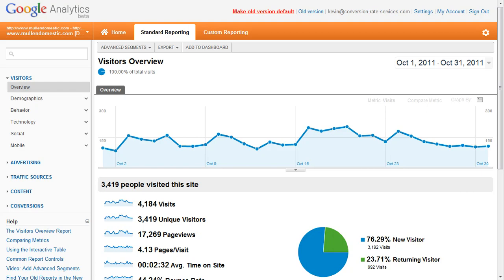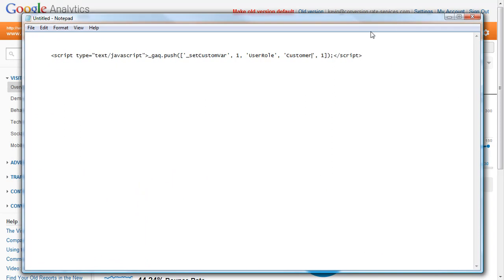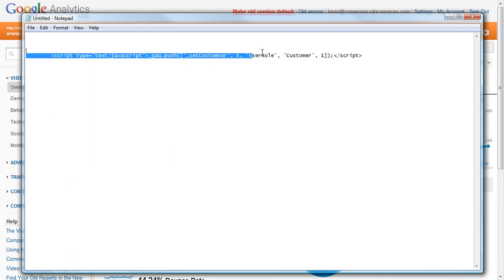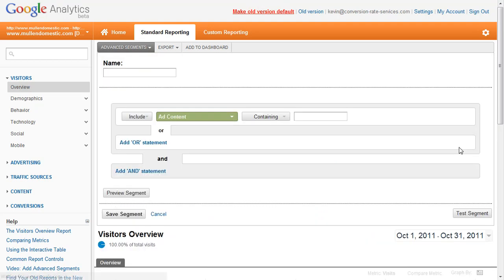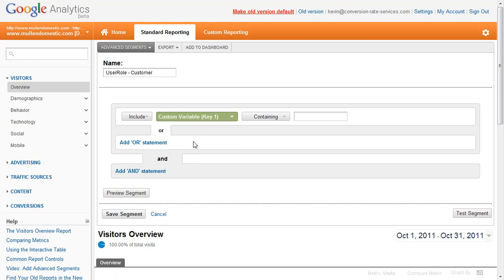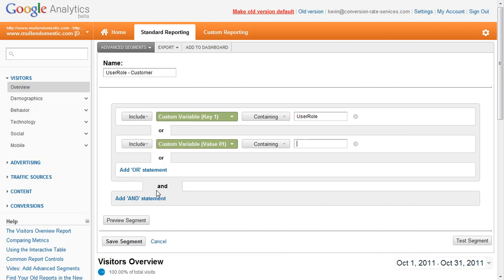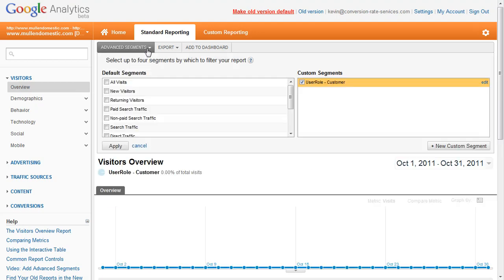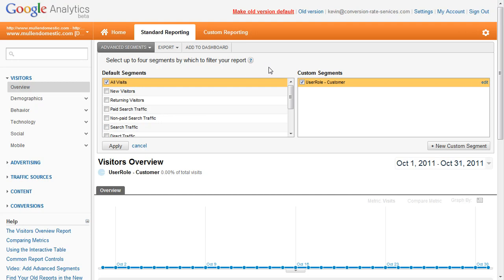Using Custom Variables to Track Registered Users in Google Analytics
Using Custom variables is an important feature in creating custom segments in Google Analytics. In this video we show you how to create a custom segment for registered users who have logged in.